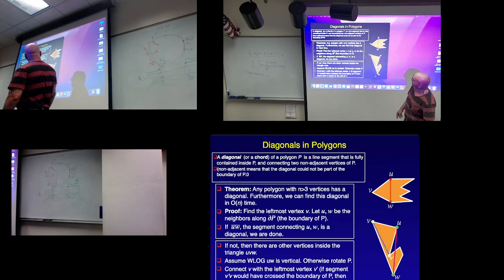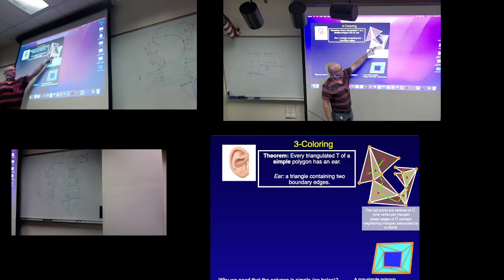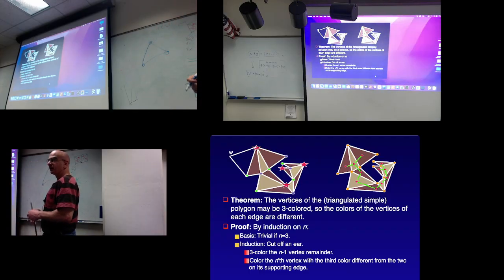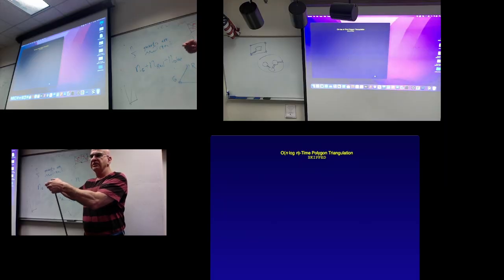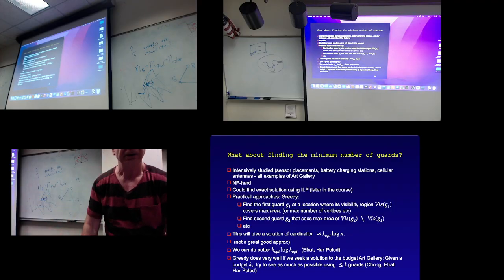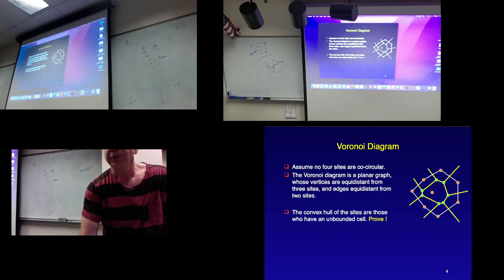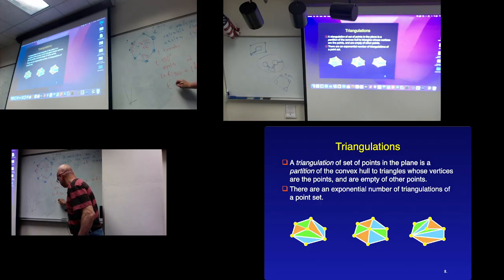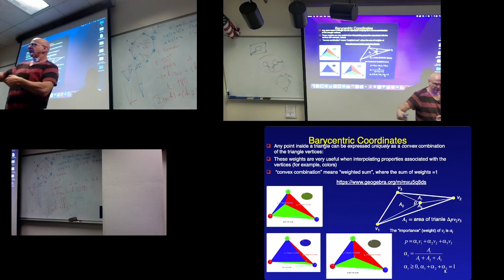2024 cs437 9/12/2024 Art Gallery